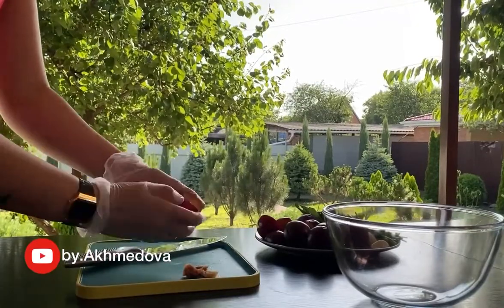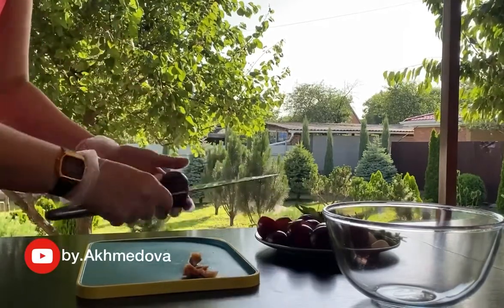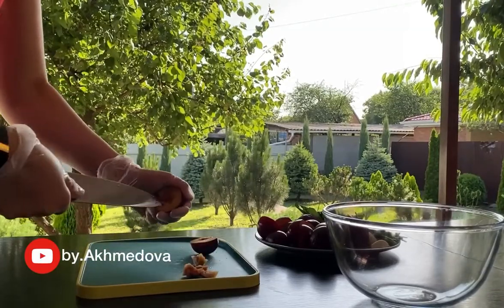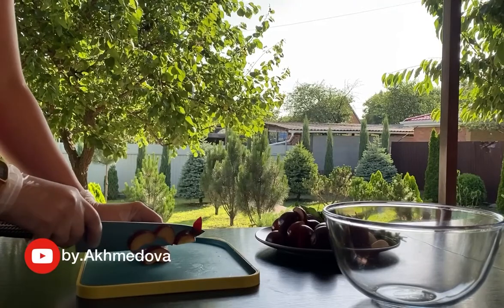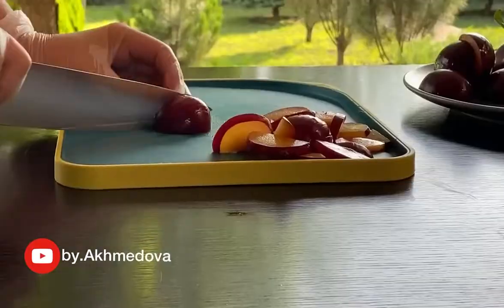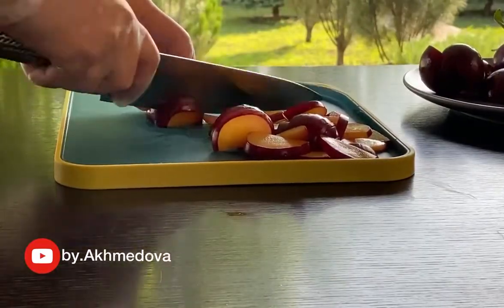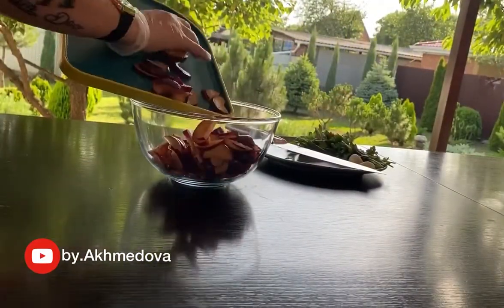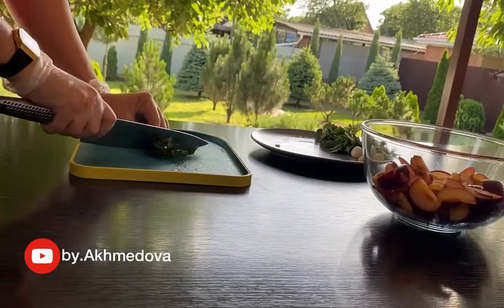Gavalı salatı resepti və hazırlanması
Gavalı salatının resepti:
Ət və balıq yeməklərinin yanında turş+ acı ləzzət 🤤
Resept 🇦🇿
✅ Gavalı
✅ Cəfəri
✅ Nanə
✅ Sarmısaq
✅ Duz, istiot

Салат со сливами:
К мясным или рыбным блюдам кисло острый салатик

Рецепт 🇷🇺
✅ Сливы
✅ Петрушка
✅ Мята
✅ Чеснок
✅ Соль, перец